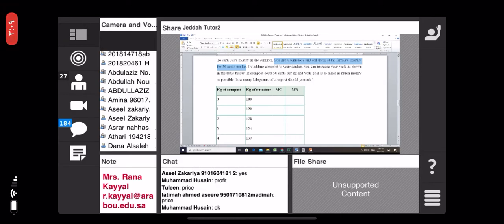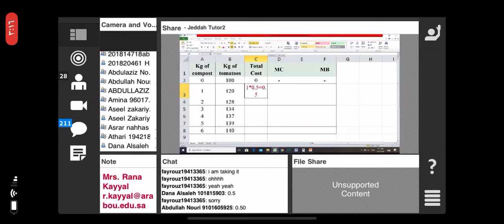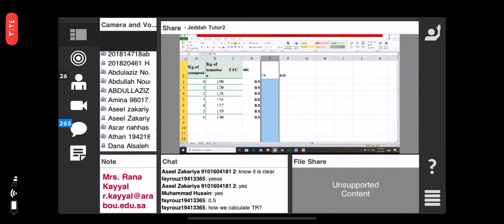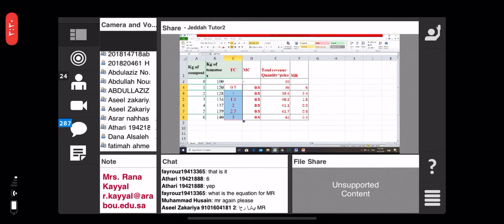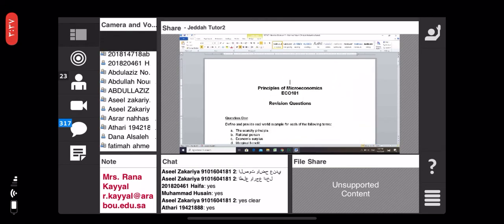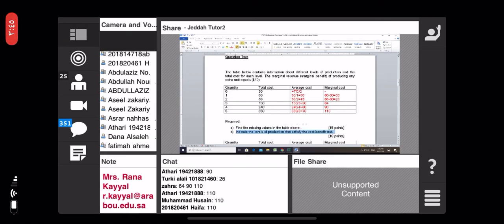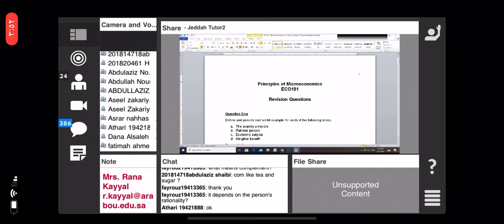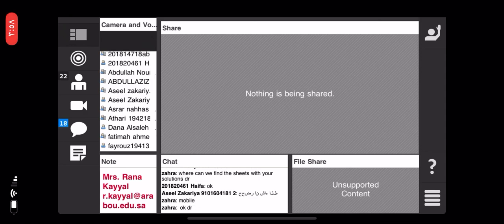Eco101مراجعة للميدتيرم يوم الخميس بتاريخ (2/4/2020) الجزء الثاني